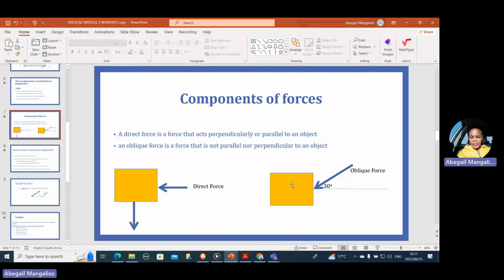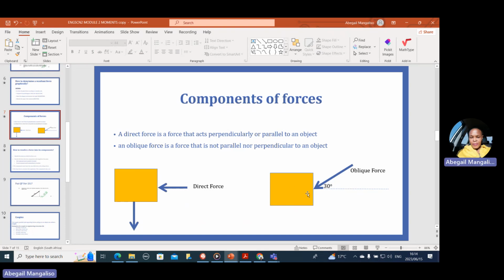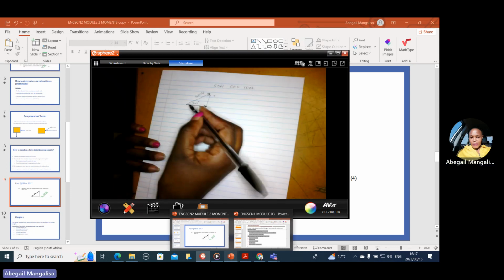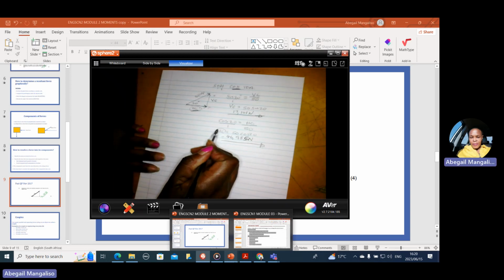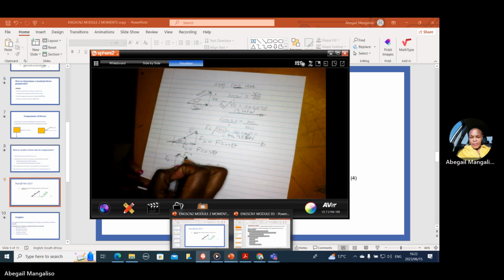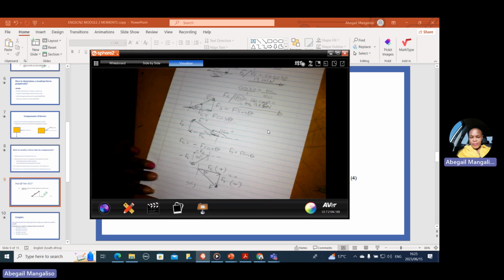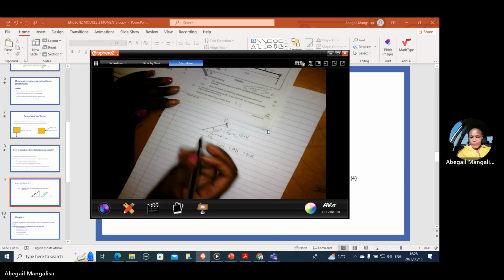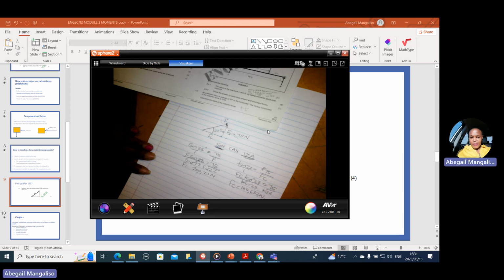ESESCN2 MODULE2 components of a force 20230615 161130 Meeting Recording